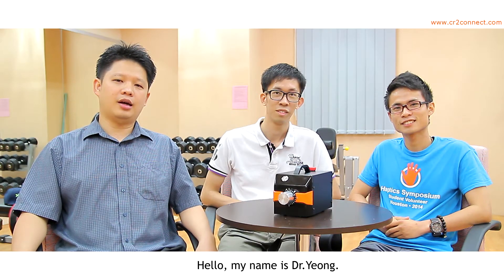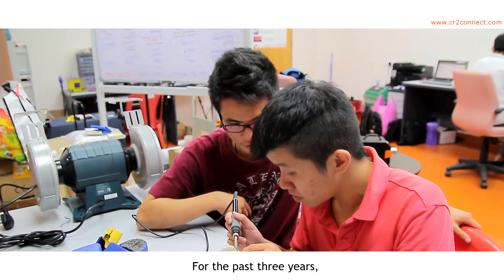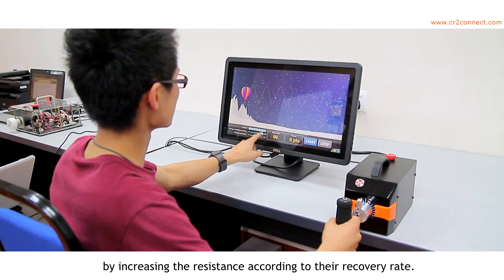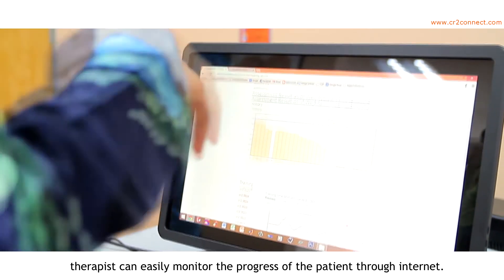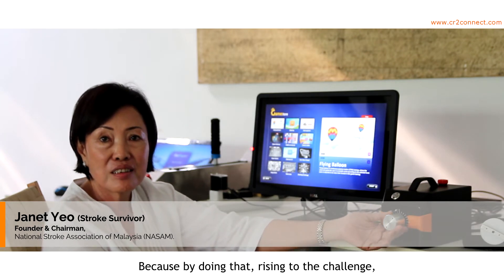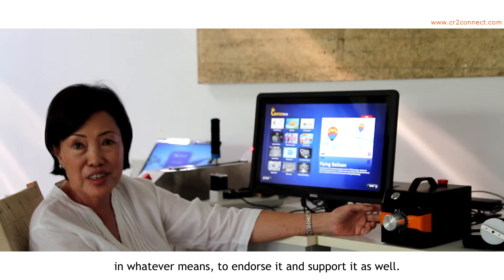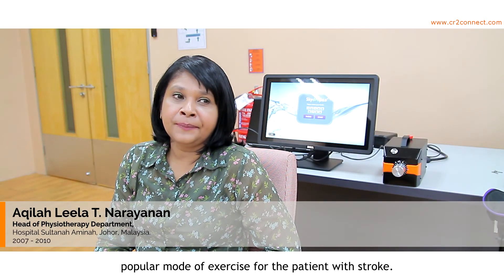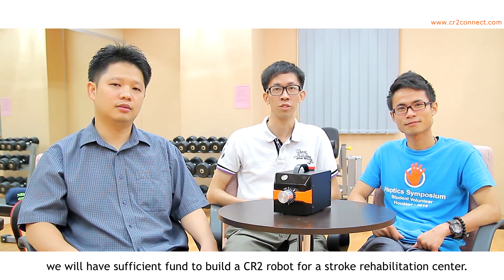Compact Rehabilitation Robot - CR2 (MaGICpitchIN Challenge)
Award:
1st prize in Magic Pitchin Challenge

CR2-Haptic is a compact rehabilitation robot designed for individuals who have suffered strokes, traumatic brain injuries or other neurological disorders resulting in hand and arm impairment. It is an affordable, portable and compact rehabilitation robot which can be used to train forearm, wrist and basic activity daily living (ADL) movement of stroke patients. This robot helps patients to train for their muscle function while playing the virtual reality games provided in the software with different modes. You can now pledge this project to make a difference for the stroke community